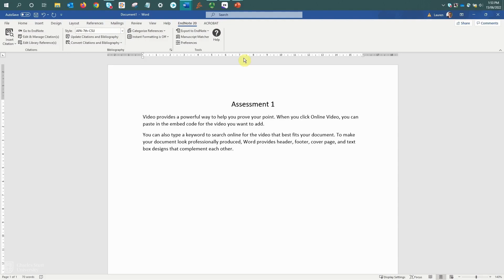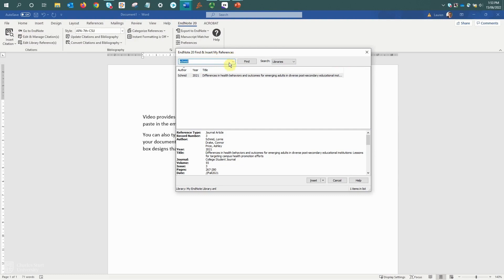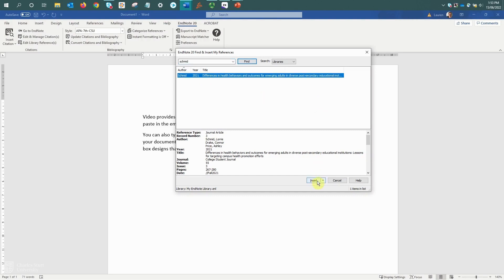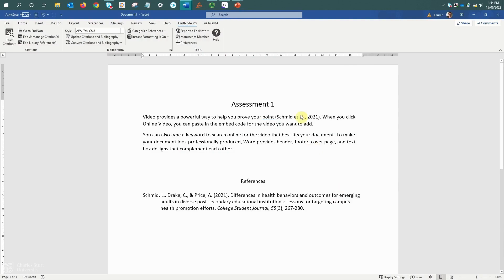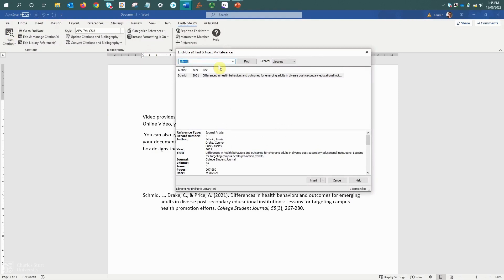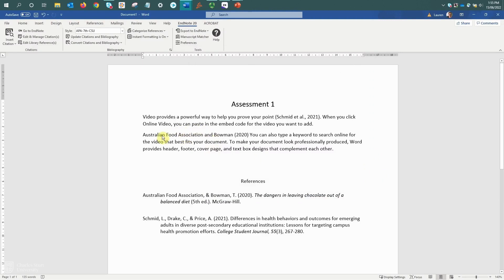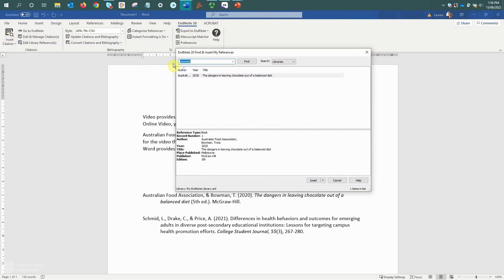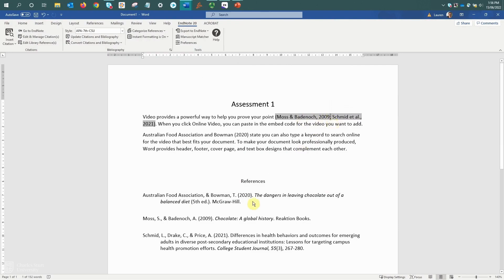EndNote: Inserting citations in Word